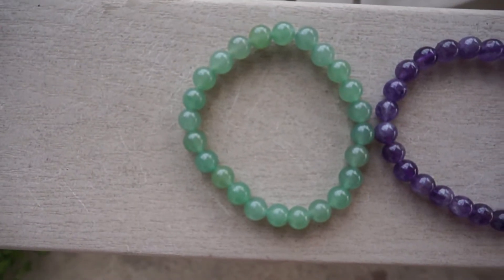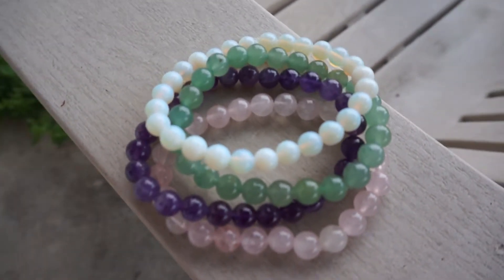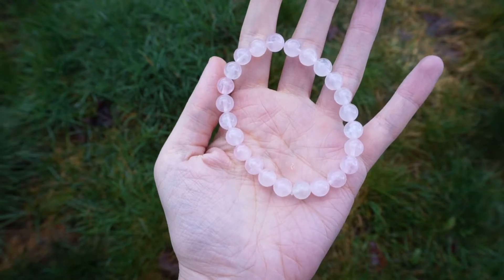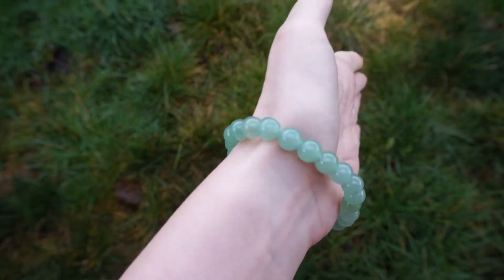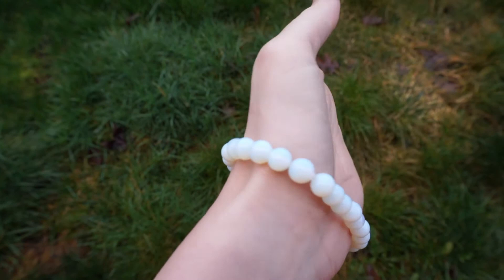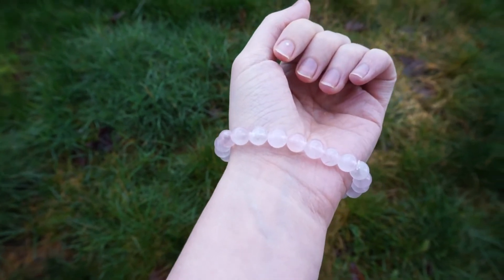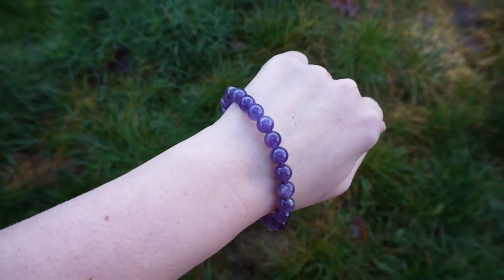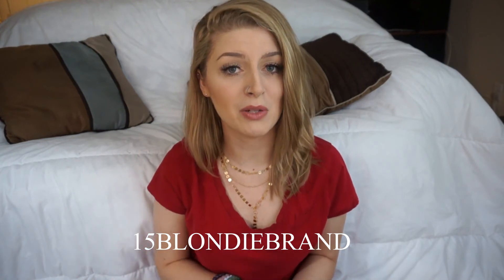Chakra Bracelets for Spiritual Healing - Featuring World of Chakra Wellness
*These products were sent to me for free from World of Chakra Wellness but all opinions are my own*